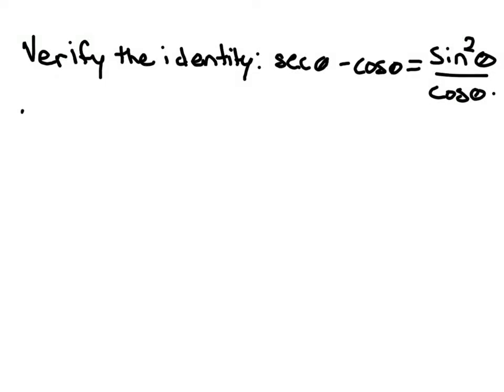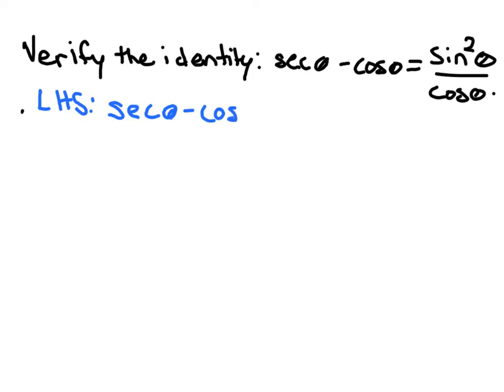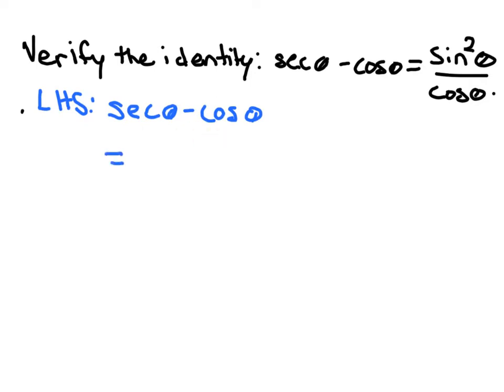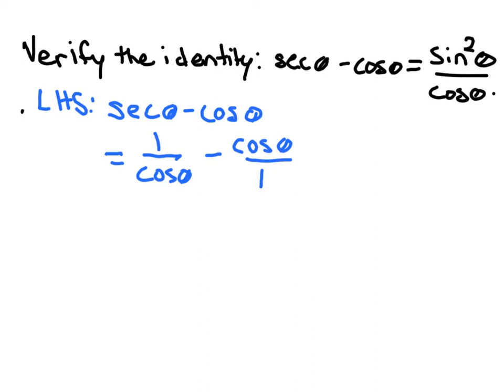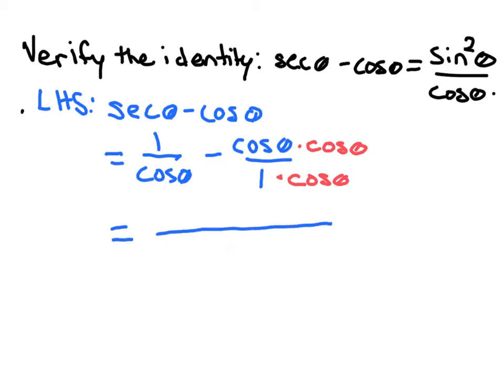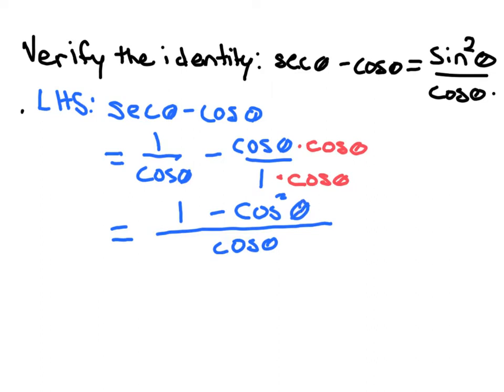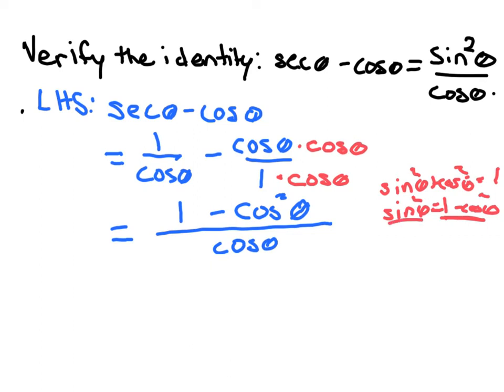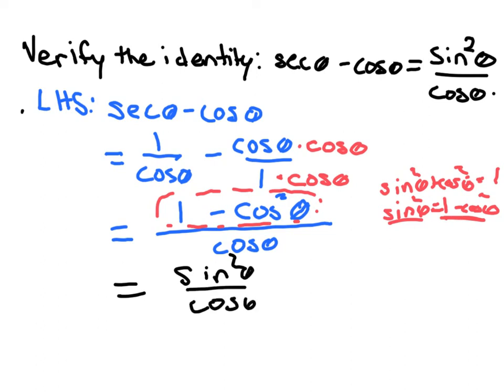Verify a trigonometric identity